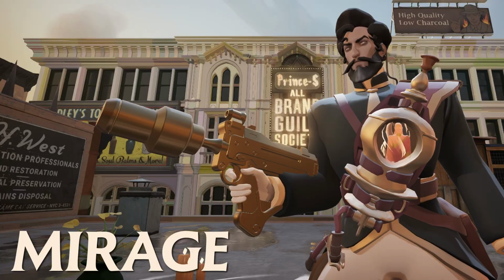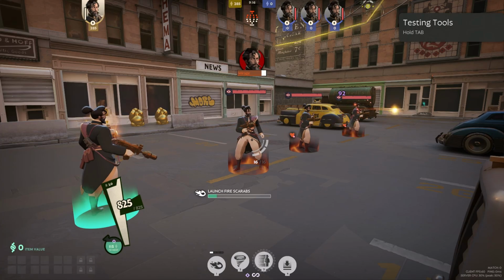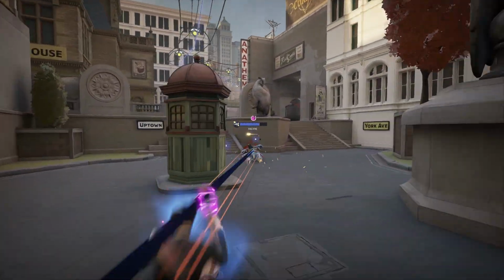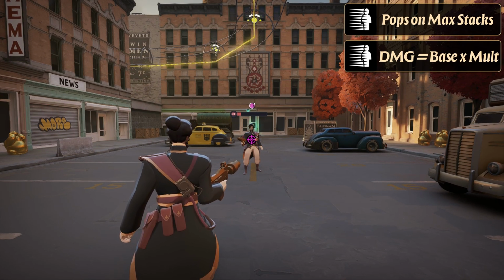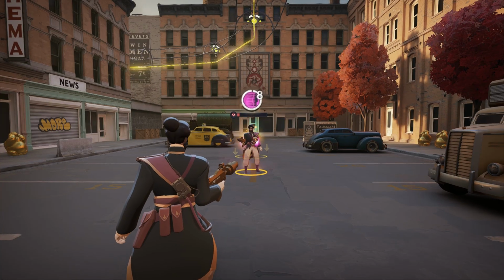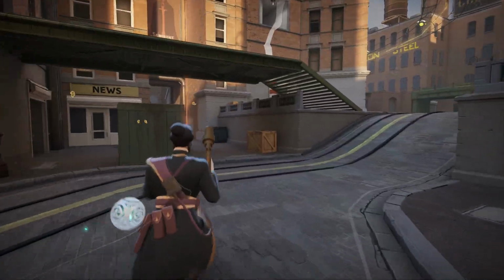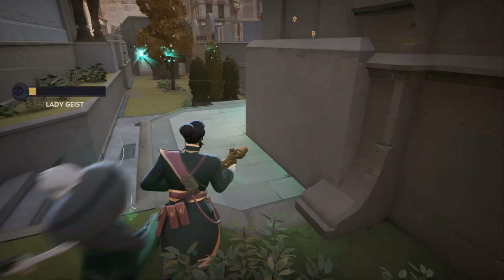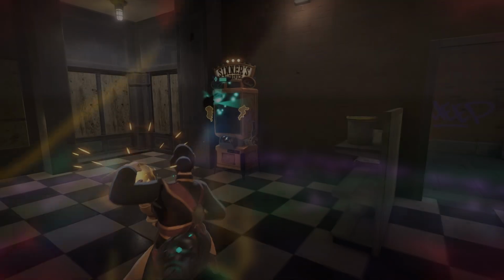The COMPLETE MIRAGE STARTER GUIDE! - Deadlock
Unlock the secrets to mastering Mirage, the latest full release hero in Deadlock, with this in-depth hero overview. Discover his best builds, essential tips and tricks, and how to dominate in teamfights. Whether you're new to Mirage or looking to refine your play, this guide has everything you need to become unstoppable.

00:00 Intro to Mirage
00:16 Mirage Tips & Tricks
00:27 1st Ability - Fire Scarabs
01:05 2nd Ability - Tornado
01:39 3rd Ability - Djinn's Mark
02:56 4th Ability - Traveler
03:34 Recommended Builds & Core Items
03:48 Mirage Sniper Build
04:13 Mirage Melee Build
04:40 Extra Tips & Tricks
05:15 Final Thoughts